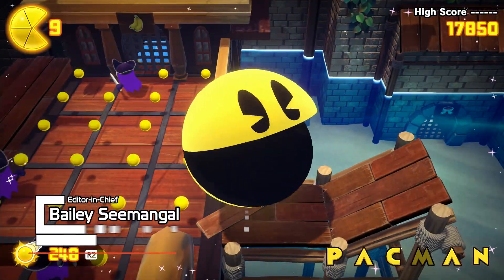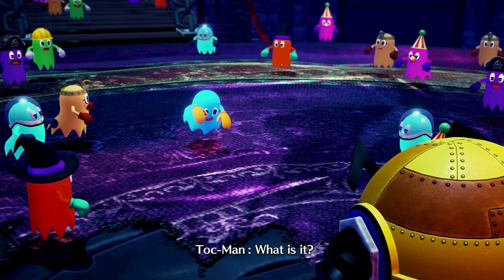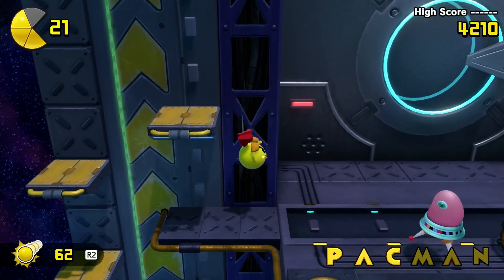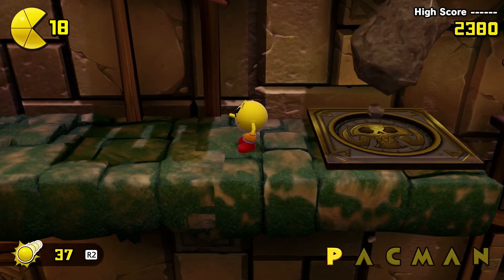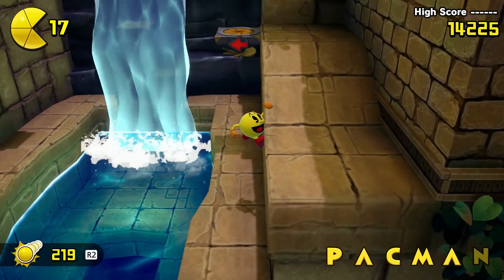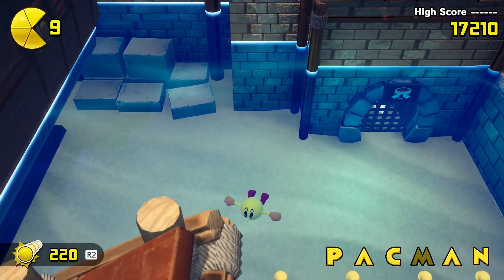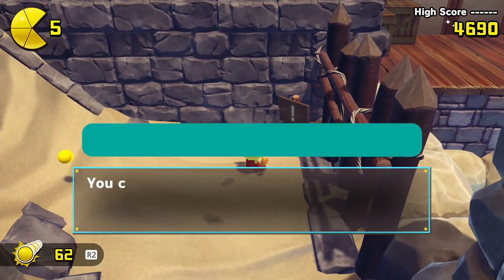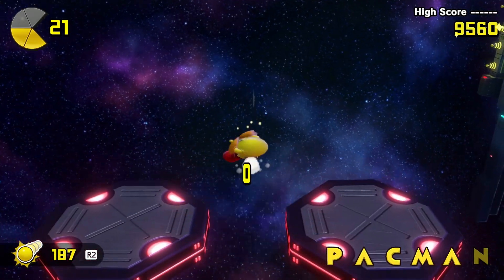Pac-Man World Re-Pac Review - Noisy Pixel